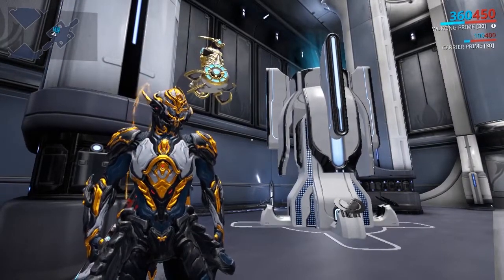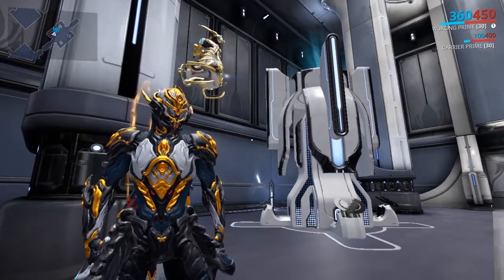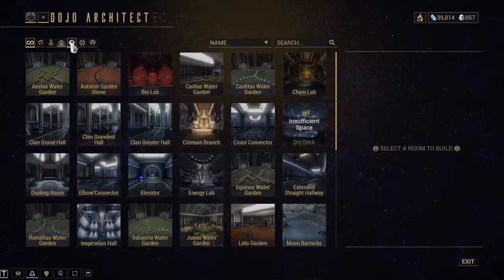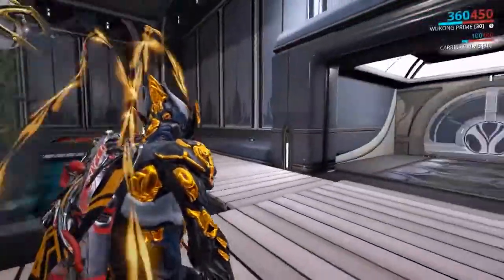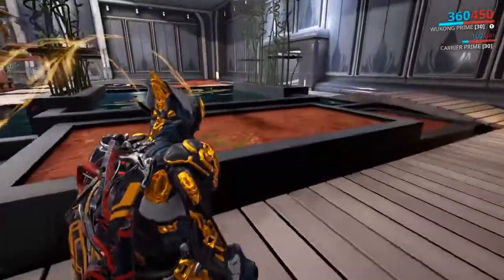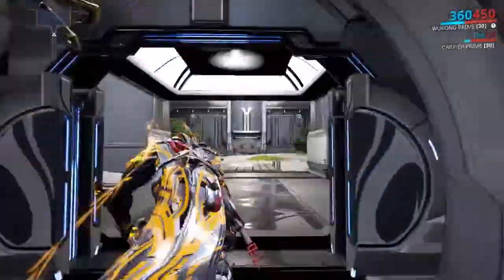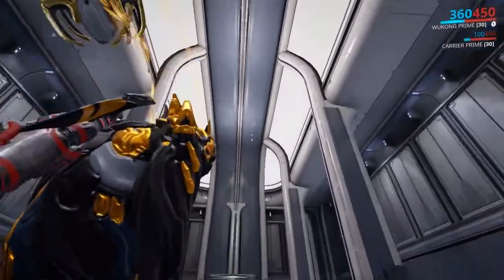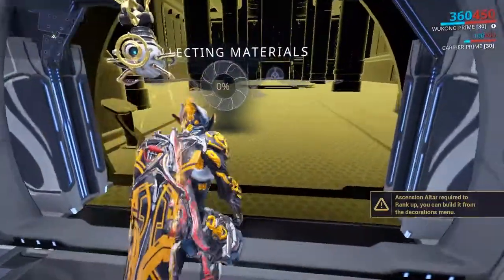Warframe 2020 | Beginning A Clan Dojo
I heard about the "solo clans" for the sake of owning a Clan Dojo and thought, "Hey, I'd like to try that. But where to begin?"

Luckily, I found an awesome guide that gives a whole prepared plan on how to make a great Clan Dojo. Here's how I'm getting through with the process.